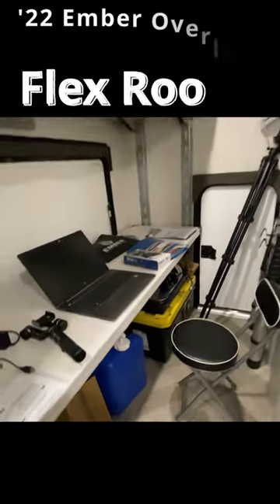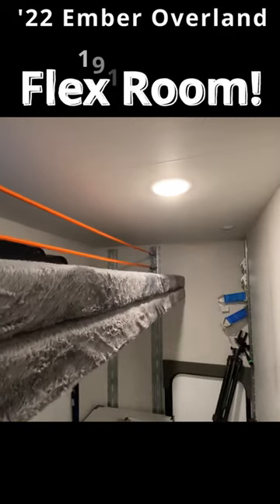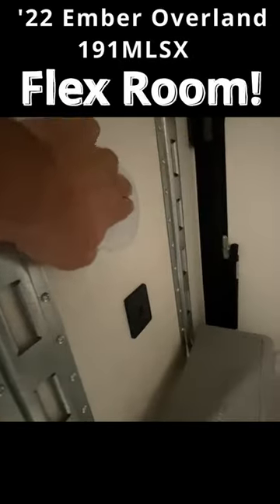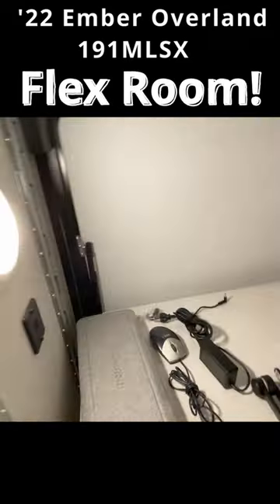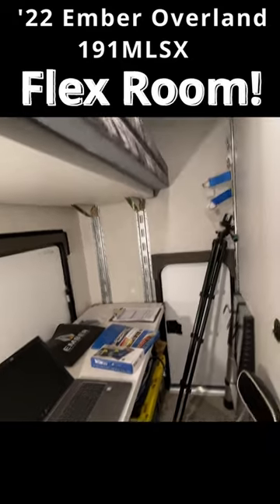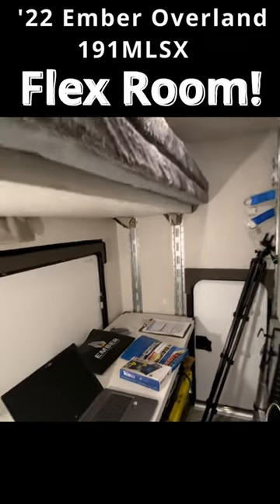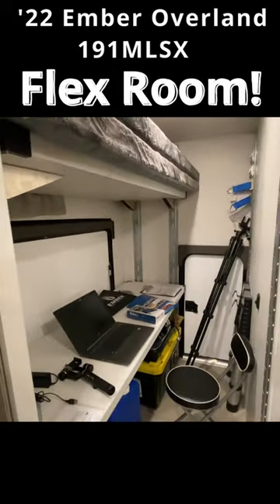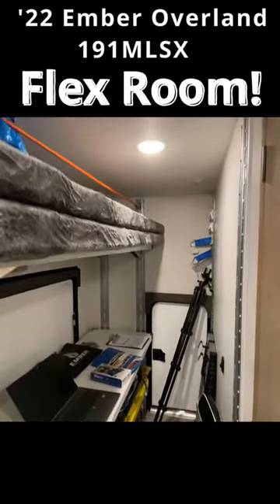This RV trailer has a flex room for cargo, bunks, or an office. Full walkthrough debuts Tues morn!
This flex space has so many possibilities.  See more about the trailer on my channel.  The trailer is a Ember Overland Series RV, 191MSLX.